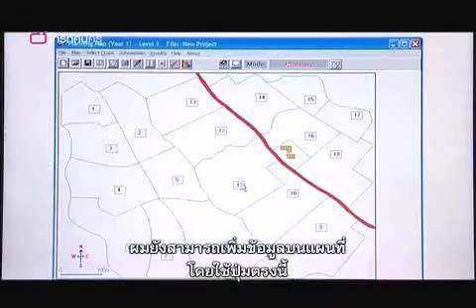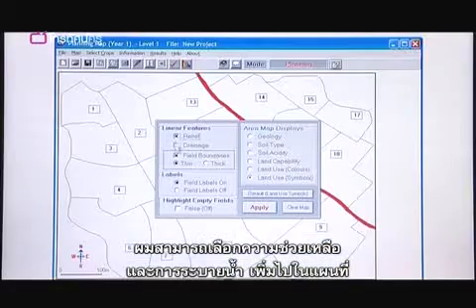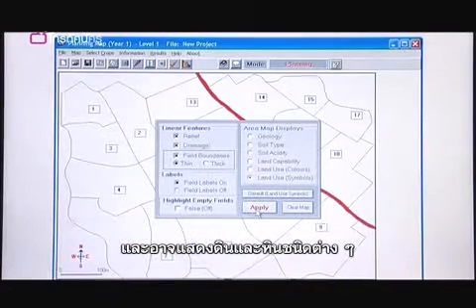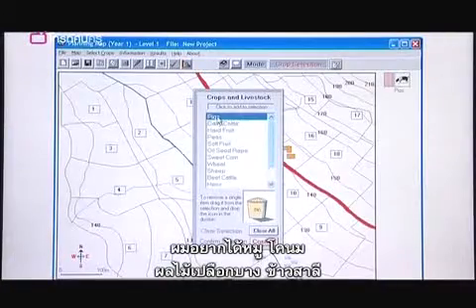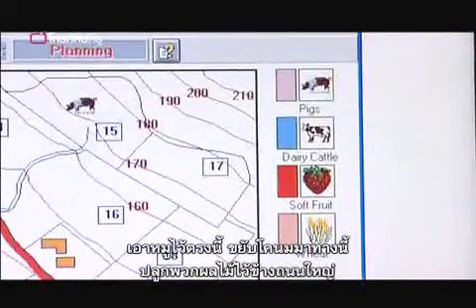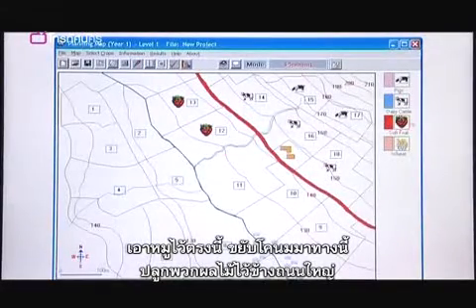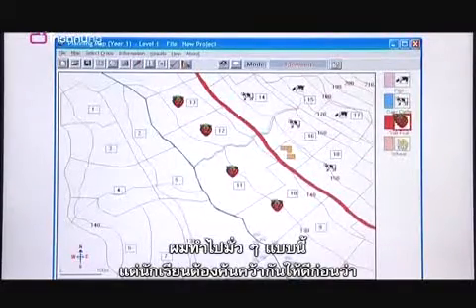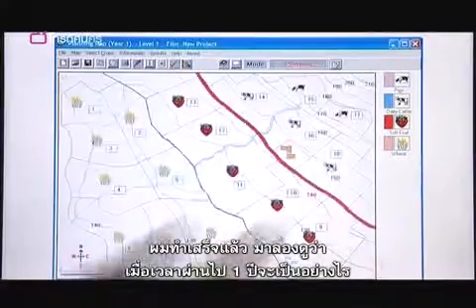041 คุยเฟื่องเรื่องสื่อการสอน เรื่องพิเศษด้านไอซีที ภูมิศาสตร์ มัธยมศึกษา ตอน 1